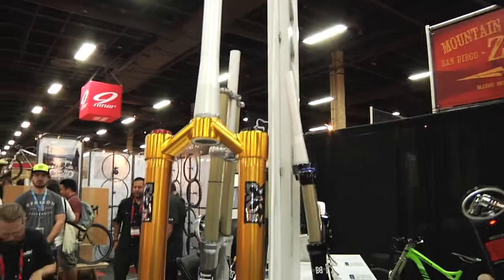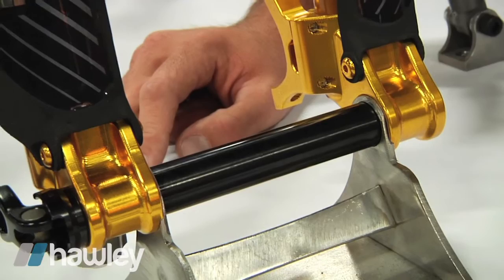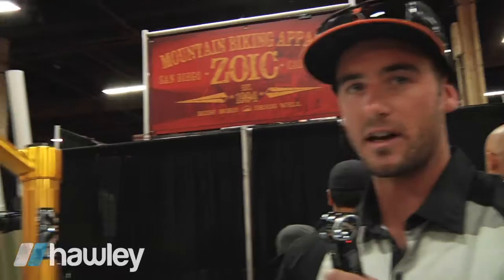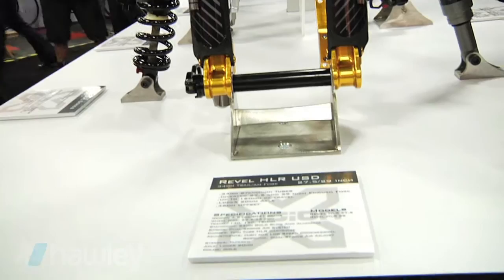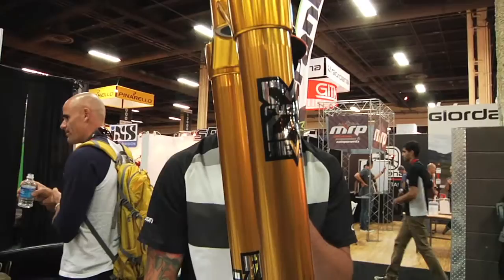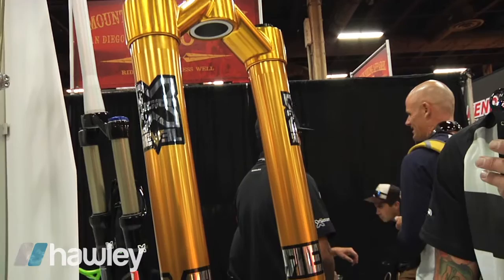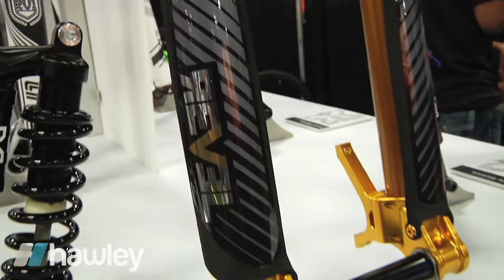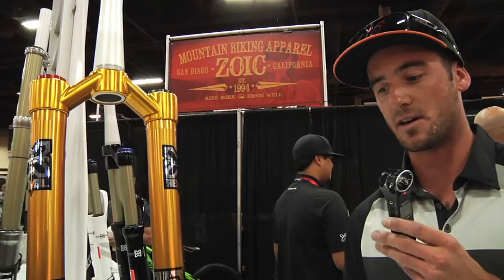Interbike 2013: X Fusion Revel HLR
Inverted forks? Awesome. Anodized-gold, 20mm through-axle inverted forks with 34mm stanchions that fit any wheel size, have anti-flex technology, come with a lifetime warranty and are hand-built in the USA? Almost sounds like a joke, right? Nope! X Fusion has easily come out with one of the sickest looking mountain bike forks available in their product line for 2014.